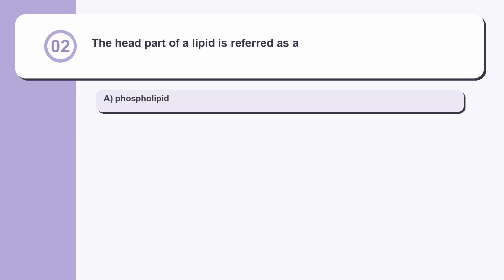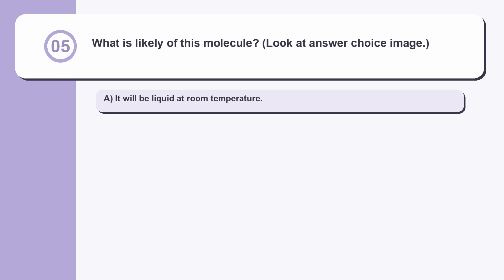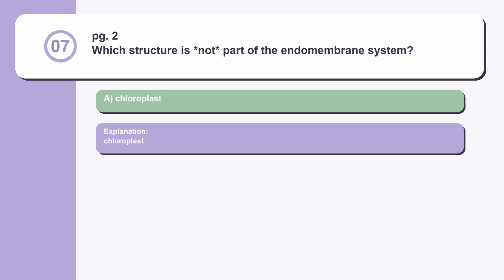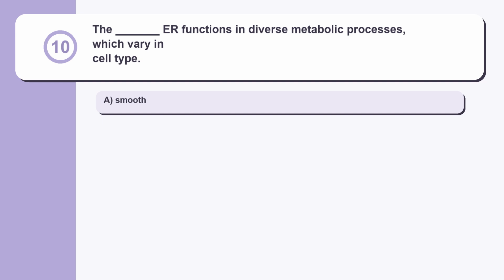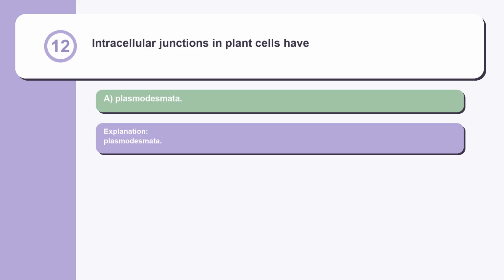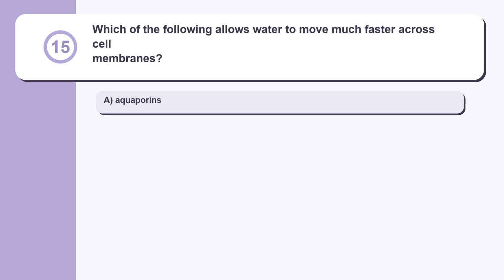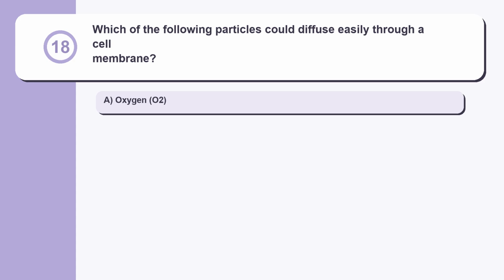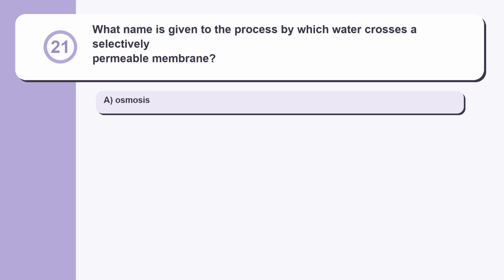2026 Campbell Biology Final Exam Prep: Seminole State Actual Test Questions and Answers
Ace your Seminole State biology finals with this comprehensive 2026 breakdown of the Campbell Biology curriculum. This video covers the newest exam patterns, high-yield concepts, and actual practice questions you will encounter on test day. We dive deep into the specific modules emphasized by Seminole State professors, ensuring you aren't just memorizing facts but mastering the biological systems required for an A. Whether you are struggling with cellular respiration, molecular genetics, or ecology, these verified insights provide the edge needed to navigate the 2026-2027 testing cycle.

We understand that biology can be overwhelming, which is why our team also provides personalized tutoring, specialized study materials, and direct student support services to help you conquer your degree.

Stop wasting hours on outdated study guides that don't reflect the current Seminole State academic standards. This session is designed for maximum retention, using active recall techniques and clear explanations of the most difficult Campbell chapters. We analyze the common distractors used in multiple-choice sections and provide the logic behind every correct answer. By the end of this guide, you will have a clear roadmap of exactly what to study, how the questions are phrased, and the specific diagrams you need to be able to label from memory. Join thousands of students who have used our proven frameworks to turn their biology anxiety into academic success. Ensure you save this video and share it with your study group to stay ahead of the curve for the 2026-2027 semester.

Mastering the Campbell Biology test bank requires a strategic approach to the newest exam versions. From photosynthesis pathways to the complexities of evolution and biodiversity, we leave no stone unturned. Our mission is to bridge the gap between lecture notes and the actual final exam format used at Seminole State. This is your definitive resource for 2026 academic excellence in the biological sciences.